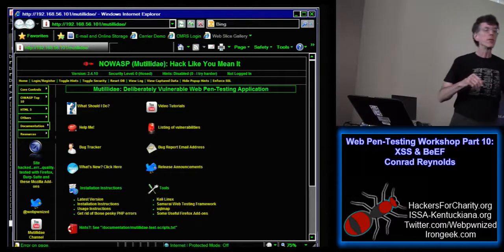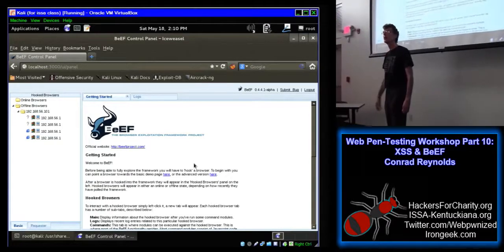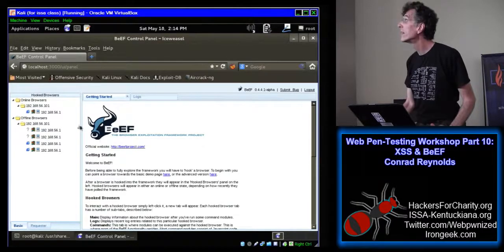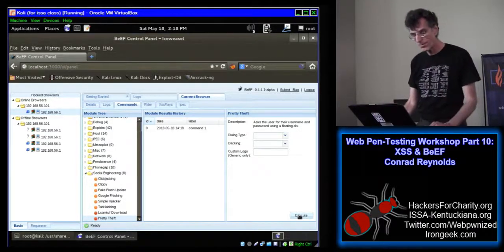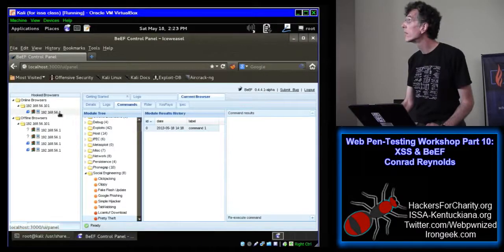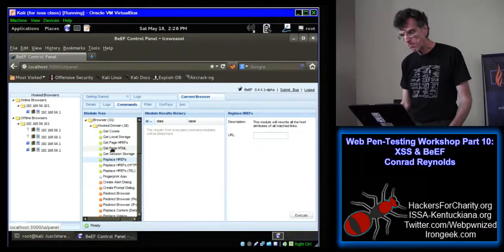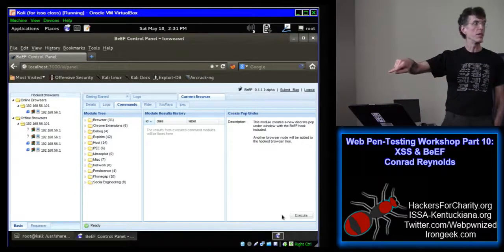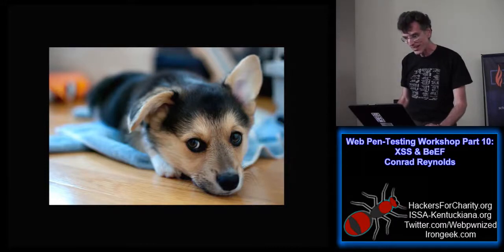Web PenTesting Workshop Part 10 of 12 XSS & BeEF Conrad Reynolds